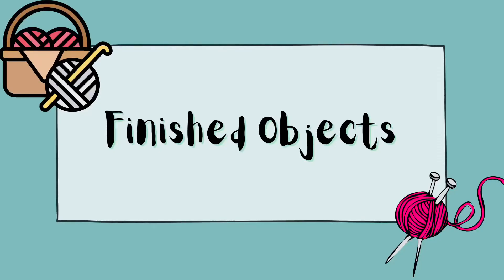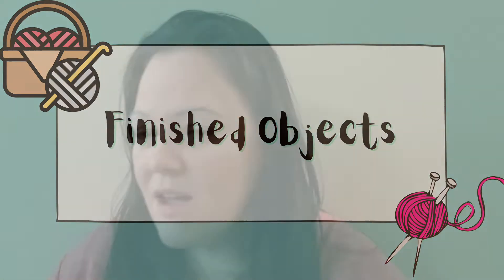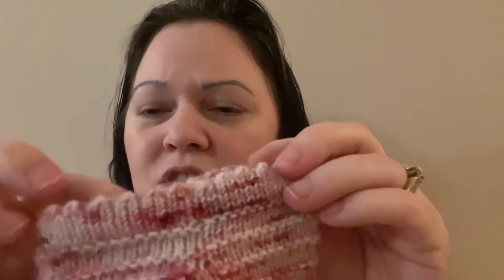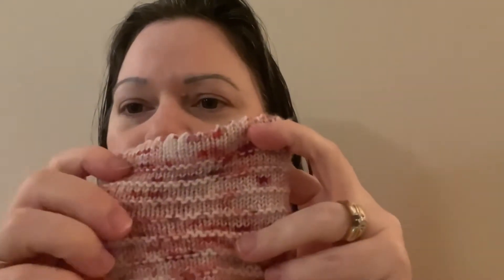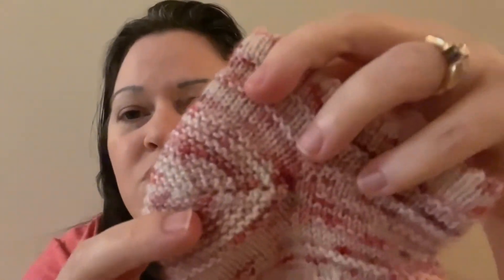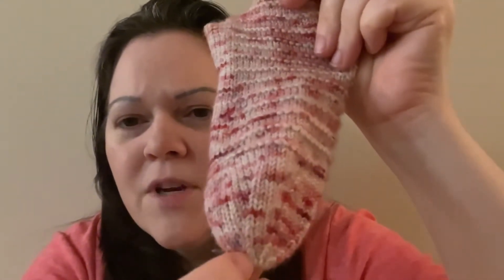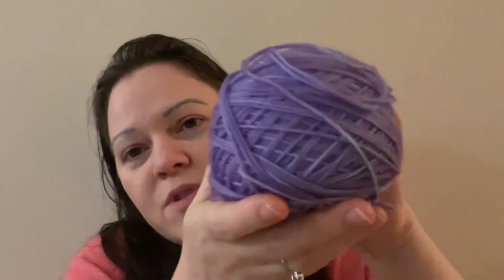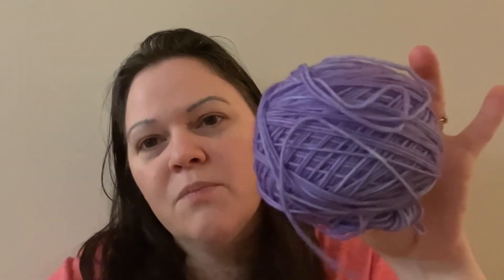Episode 15 | KAL Announcement| Shawl, Socks, Hat & Dishcloth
Dishcloth KAL
July 1, 2022-September 30, 2022
Turtle Burger Crochet & Knitting Podcast Ravelry Group
June 10-17, 2022

Finished Objects
Princess Cuff Shorties
Pattern by Haxann Evers

WIP’s
Be Simple Variations Shawl by Carolyn Glauz-Todrank

Classic Diagonal Garter Stitch Cotton dishcloth by Carolyn Stanton Artisan Caroselle Embroidery